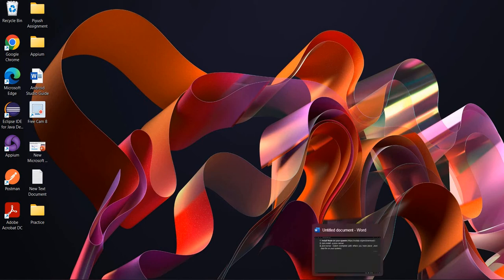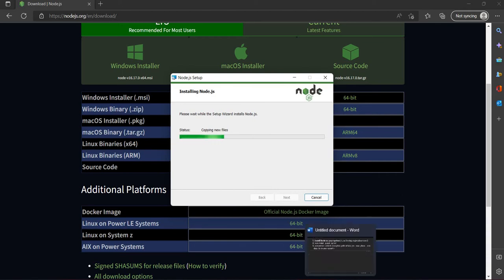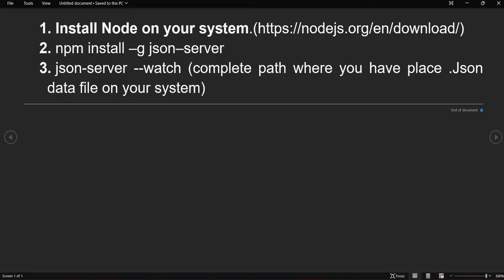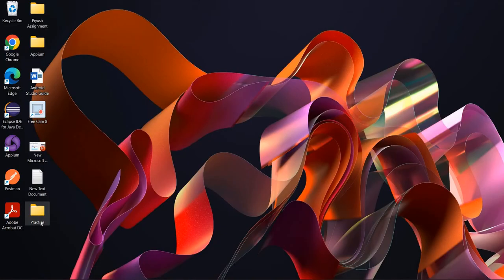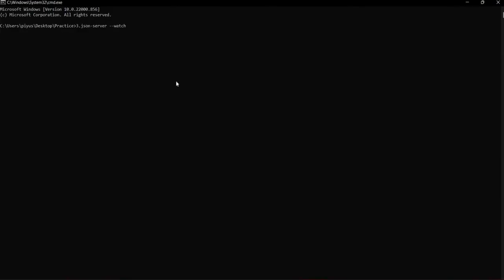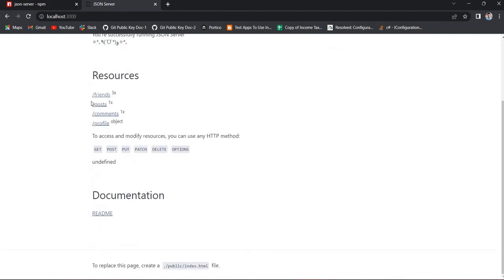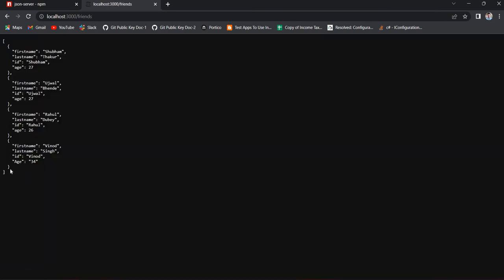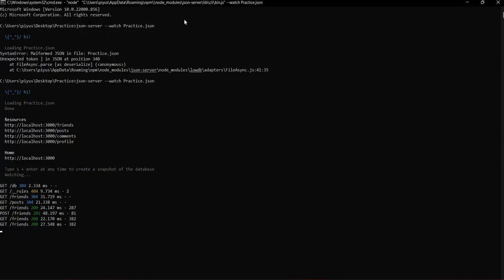How to install Json Server for API Testing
1. Install Node on your system.
2. npm install –g json–server
3. json-server --watch (complete path where you have place .json data file on your system)